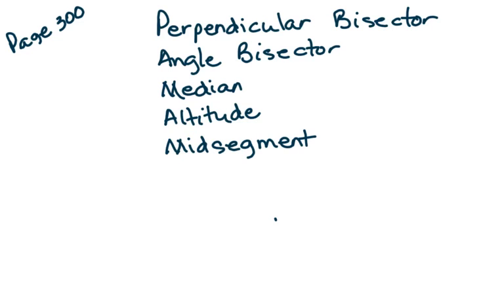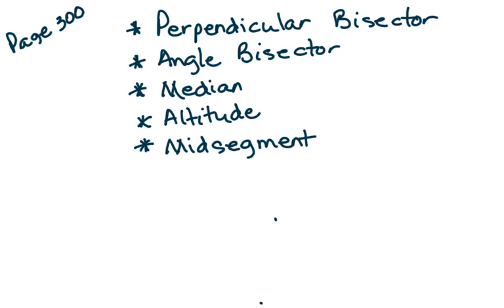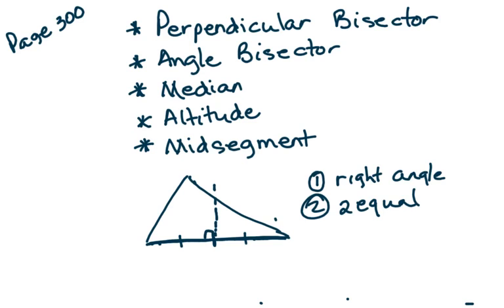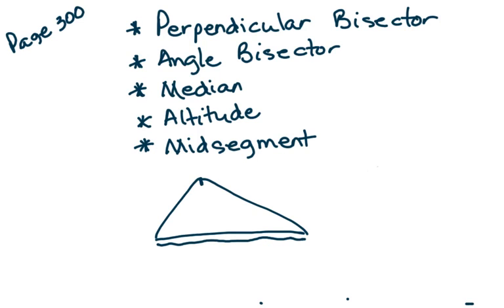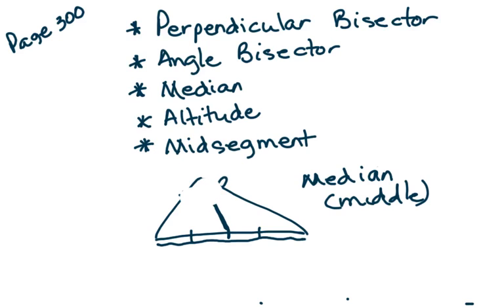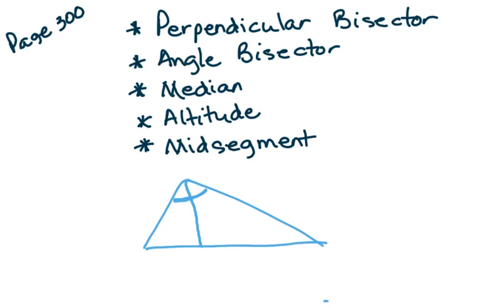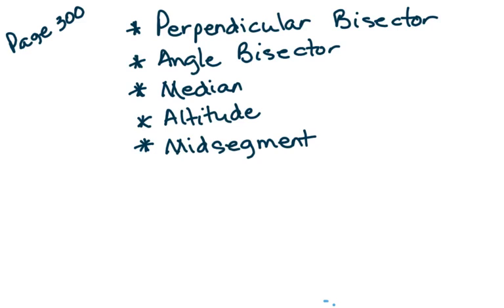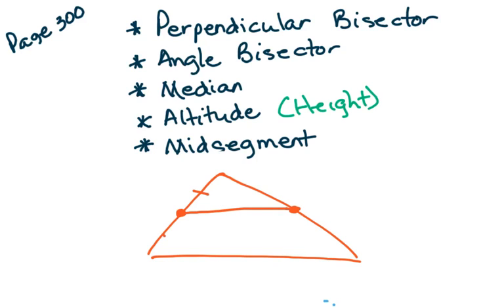Bisectors, Medians, Altitude, Midsegment